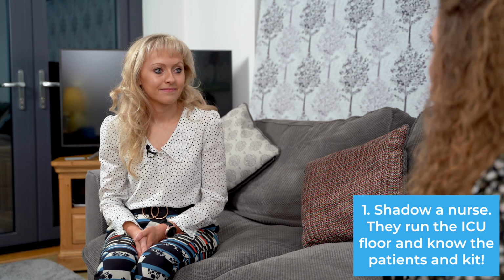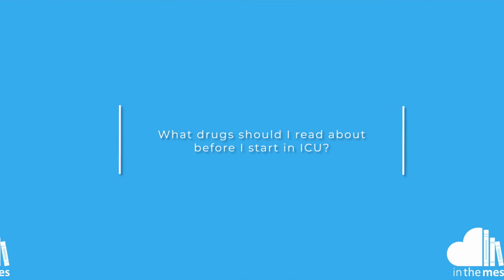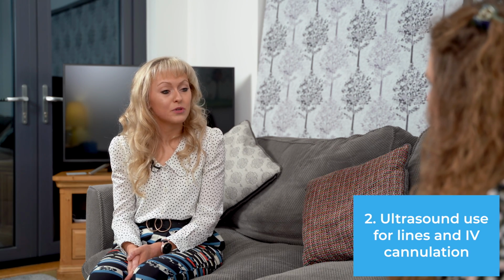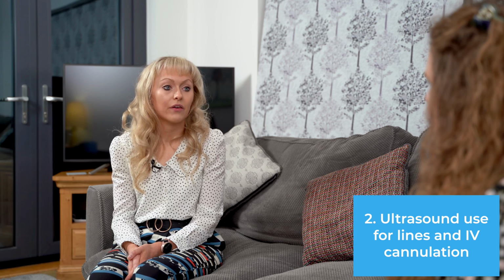Intensive Care... your first day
Welcome to the frist day in Intensive Care with Kirsty (FY2) and Jo (SpR).

Kirsty and Jo go through what they wish they'd known before starting, hints and tricks for the teaching ward rounds, and how your day might look as a junior. Scroll for apps, notes and more!

00:45 What three things would you most like to have known before you started?

Kirsty tells her top three: from repsiratory physiology, advanced life support and stamina.

and some great notes can also be found at deranged physiology

 01:35 What advice would you give to someone just getting started in ICU?

Jo talks about adjusting to the intimidating critical care environment, and most importantly which apps and websites to look at!

The Bottom Line (does what it says on the tin - get the summary on all the latest trials)

Life in the Fast Lane (lots of great topical explanations)

03:00 How does your initial assessment differ in critical care from other wards?
Kirsty chats what to do first for your admissions (tip - it's not looking at the notes), and how we assess each patient in our morning reviews. Always check in with the bedside nursing staff - they know their patients inside out and can help you troubleshoot any problems.

06:20 How do you assess imaging in ICU and what should I learn to look for?

As always ABCDE - but in ICU Jo talks us through some extras like NG tubes, endotracheal tubes, central lines, midlines.

07:00 What does your typical day look like as a junior doctor in critical care?

Kirsty talks to us through the early starts, handovers, morning reviews, the infamous teaching rounds and most importantly - when we stop for coffee.

Jo reminds not to be scared about handing over, a shift is a shift and the night team will cope!

10:23 What's different about getting a CT scan for an ICU patient?

When you are booking a CT scan for a level 3 patient, or any patient that requires a medical escort, the radiologists and radiographers will not mind you phoning down to find out an exact time so you can organise for the appropriate staff to get the patient there (this might include someone airway trained like an ICU reg, anaesthetic trainee or consultant).

11:33 Can you talk us through what machines are at the bedside?

Jo talks ventilators, renal replacement, pumps and monitoring alarms. Our biggest rule for life is the silence button is indeed golden.

14:00 What drugs whould I read about before I start in ICU?

Jo talks us through sedatives (like propofol and ketamine), opioids (alfentinil), vasoactives (metaraminol, noradrenaline, adrenaline, vasopressin) and antimicrobials (know where to find your local trust guidelines).

Kirsty chats about how differently delirium is managed in ICU and what sedatives you might come across (sorry geris!).

15:23 What procedures do I need to get to grips with?

(don't worry it is the right URL we swear!)

16:45 Who will I be working with?

From PAs, ACCPs, IMTs and FYs to core trainees in anaesthesia and surgery.

17:57 What constitutes "normal" in ICU?

Jo talks us through what to expect, patient targets and things like "permissive hypercapnoea".

18:35 What will an ICU reg want to be phoned about?

No question is too silly for Jo but she gives some tips for how to handover on the phone.

19:45 Hot topics for the teaching ward round...

From Fick's law to the Kreb's cycle, every consultant will have their pet topic. Kirsty gives you some examples to get the upper hand.

20:37 Do I have to like coffee to like critical care?

We still love you if you order hot chocolates dw.

20:59 How do I look after myself during this rotation?

ICU can be really tough, we look after patients at the extremes of illness and that can mean dealing with a lot of death. Kirsty and Jo talk to us about how they unwind and look after themselves after work.